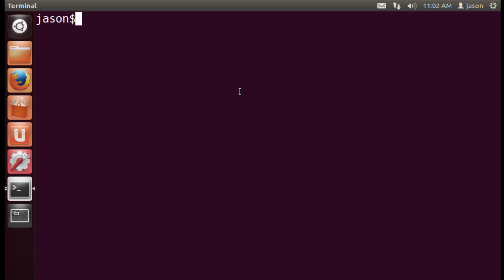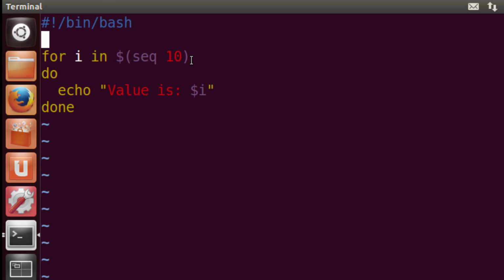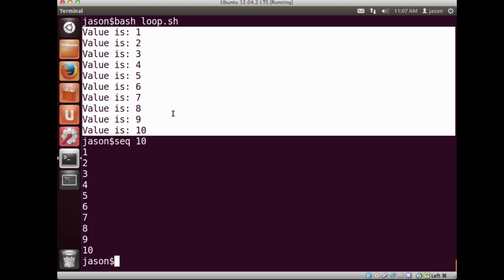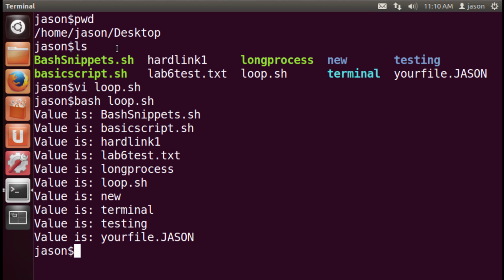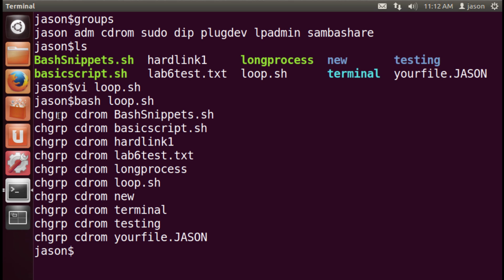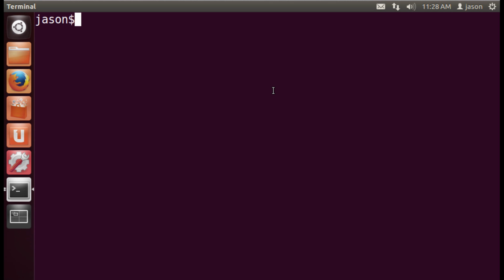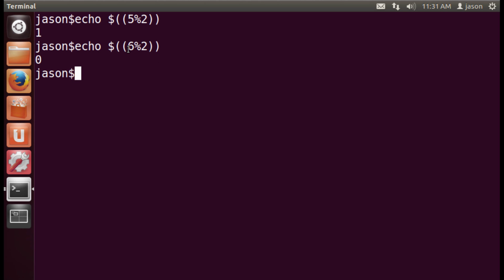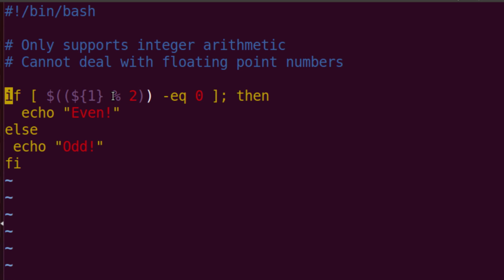Bash Scripting Basics Part 3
This video takes a look at loops and basic arithmetic expressions in bash.